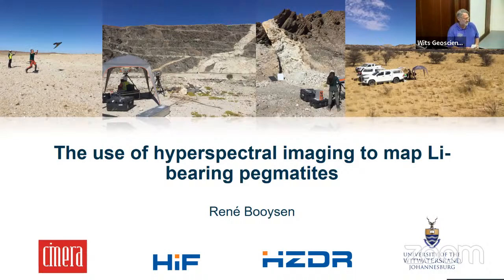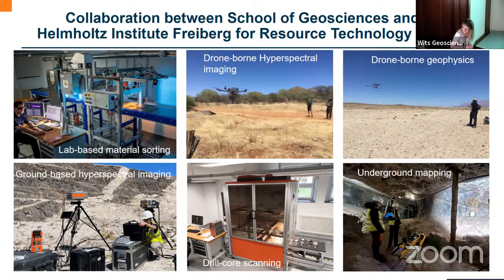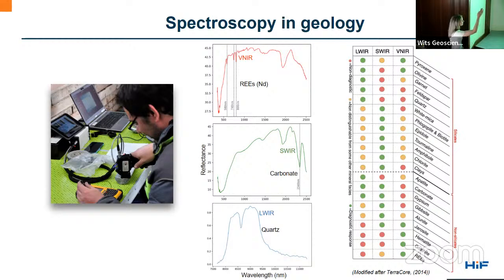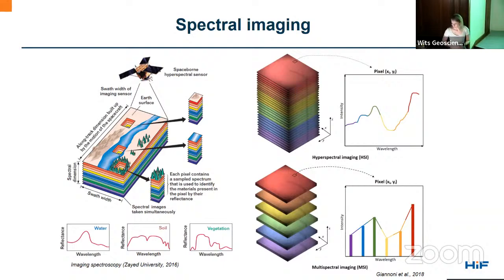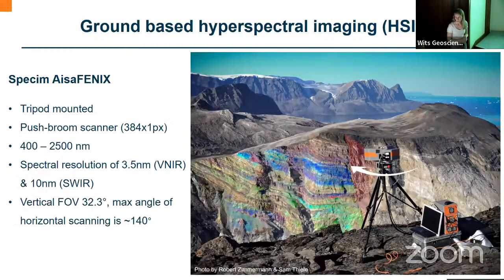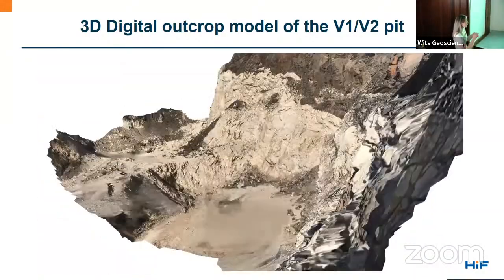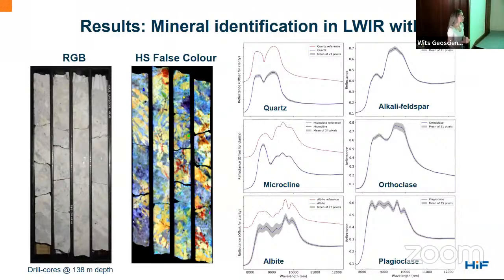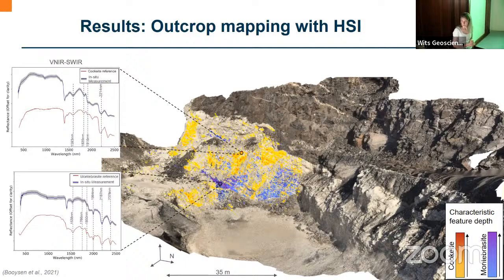Wits Geotalks: Rene Booysen on " The use of hyperspectral imaging to map Li-bearing pegmatites